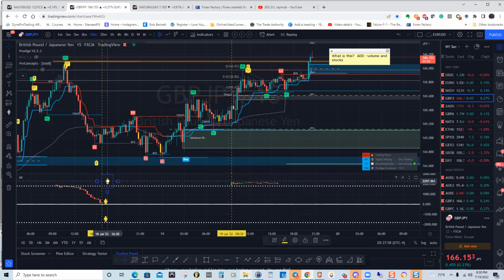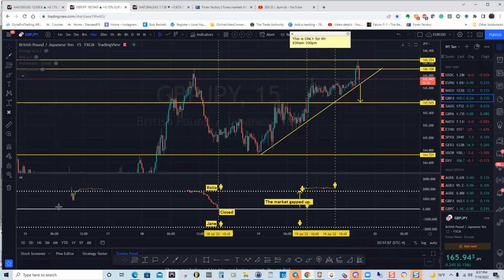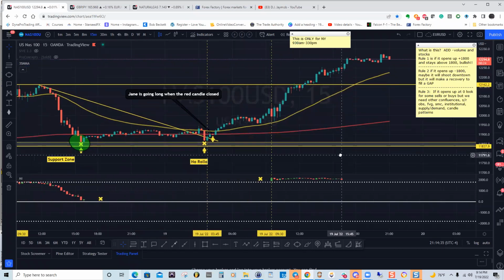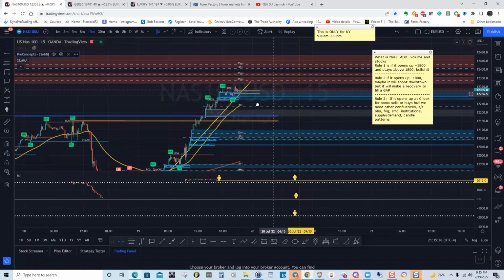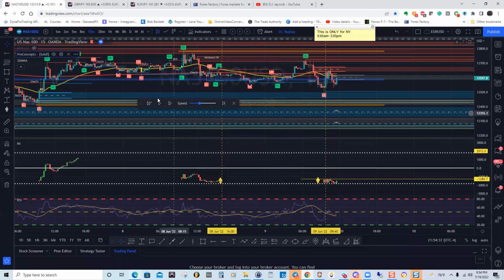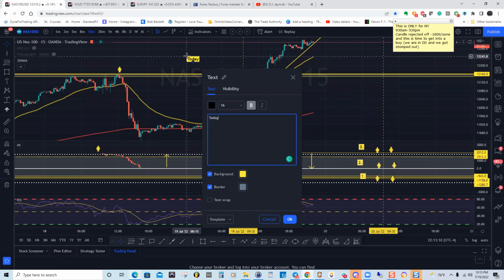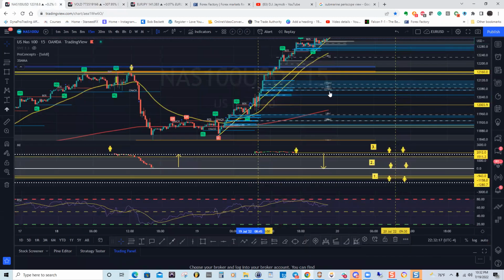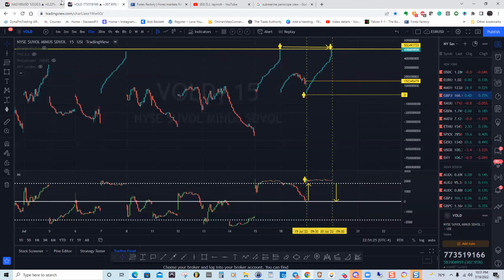Live trading session and full explanation of ADD and VOLD